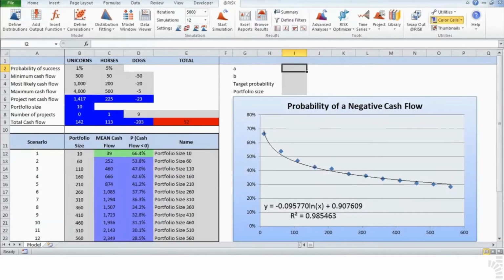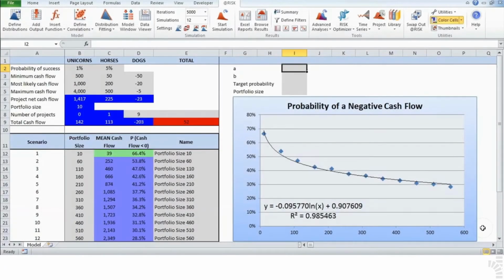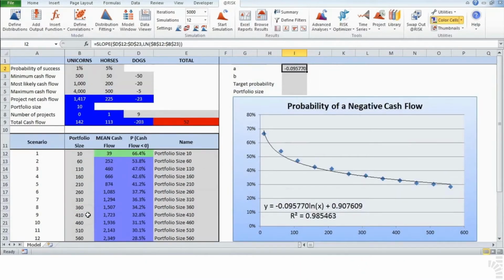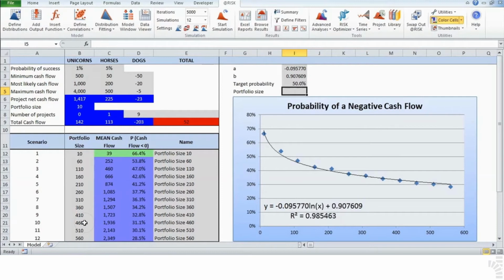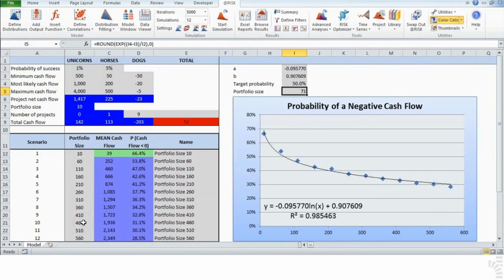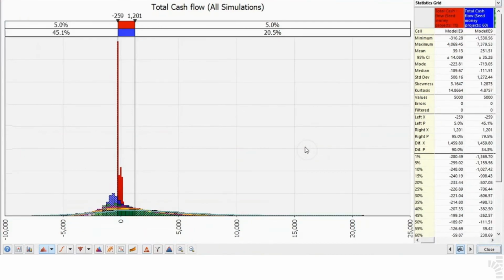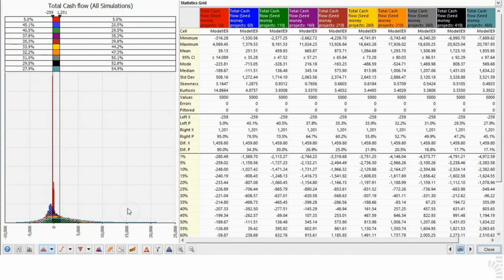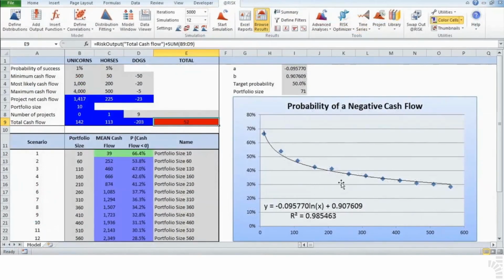Unicorns Dogs Horses 07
Seed money  is a form of securities offering in which an investor invests capital in exchange for an equity stake in the company. The term seed suggests that this is a very early investment, meant to support the business until it can generate cash of its own or until it is ready for further investments.
Also, in the venture capital industry, a unicorn  refers to any tech startup company that reaches a $1 billion dollar market value as determined by private or public investment. The term was originally coined by Aileen Lee, founder of Cowboy Ventures.
Let us use a very loose interpretation of this definition and add a couple of additional concepts. We define a horse as a startup company that reaches an intermediate level of market value and is able to adequately compete but does not have the strength to become yet a unicorn. And we refer to dogs as all those projects in which seed money invested did not turn into a successful project-to-be.
Investing in this kind of business is tricky. You are betting for the next unicorn (companies such as Uber, Xiaomi, Airbnb, Palantir, Dropbox or Pinterest).  However, in order to find it, you would have to invest in many seed projects.  Some of them would eventually become horses, but most of them will just become dogs or throwaway money.
Also, remember diversification is the process of allocating capital in a way that reduces the exposure to any one particular asset or risk. A common path towards diversification is to reduce risk or volatility by investing in a variety of assets. What we want to test here is how many projects you should invest as a seed-money investor in order to minimize your risk by this principle of diversification.

DEFINING NET CASH FLOWS FOR EACH TYPE OF PROJECT
Imagine a seed investor willing to put money on many different projects.  How many projects would he have to invest in order to make it at least, better than the odds of throwing a coin into the air (50/50 chance).  Also, assume that the chances of seeding the money for the next unicorn is 1%, and the chances of finding a horse is 5%. In other words, only one out of a hundred projects will become a unicorn. Only one out of twenty projects will become a horse. The rest of the projects are just money put for dog projects.